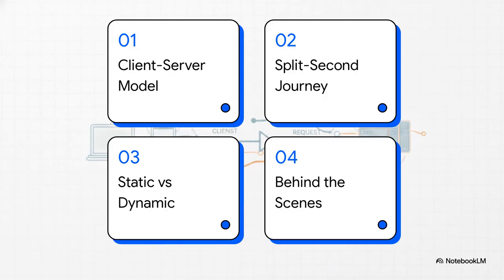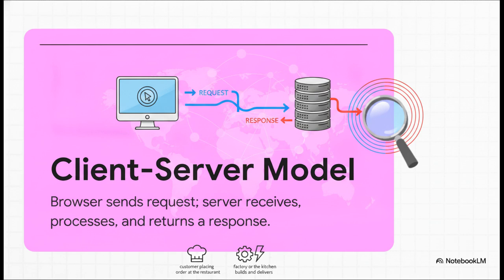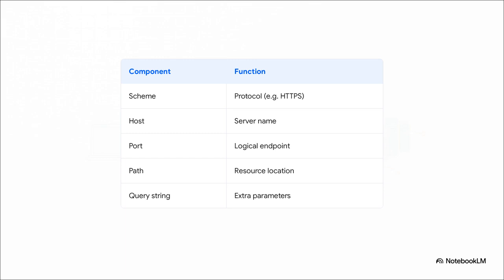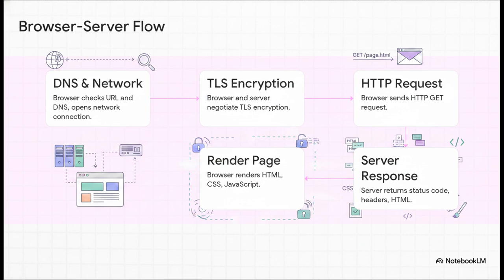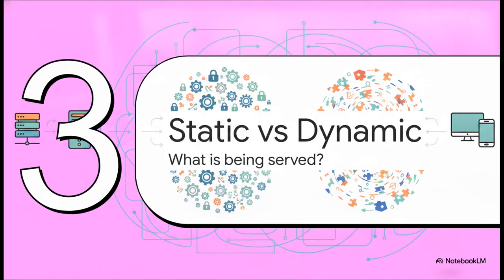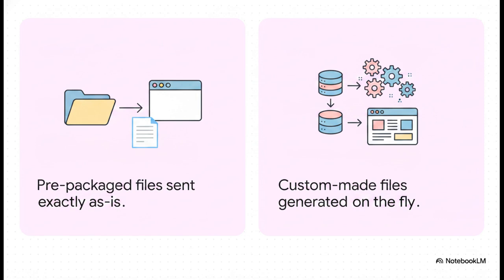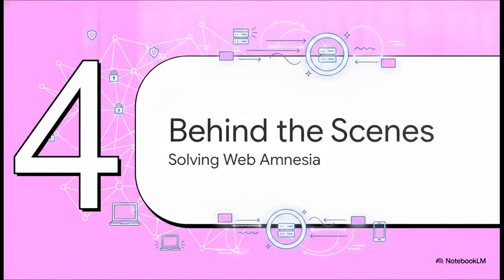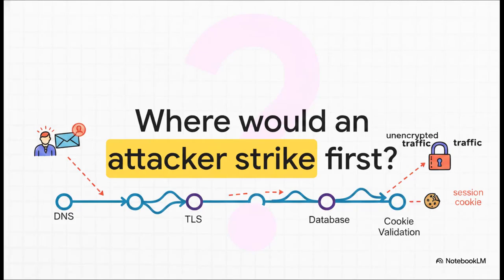Browser Client-Server Decoding